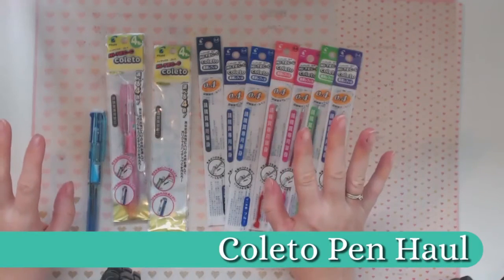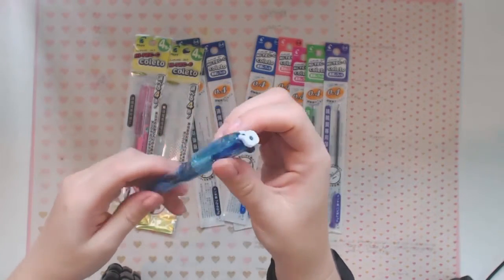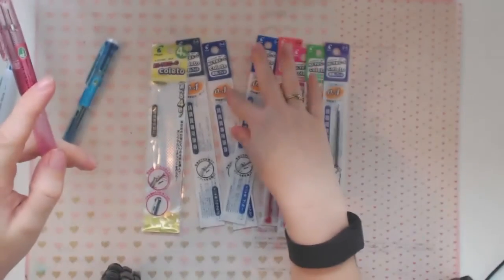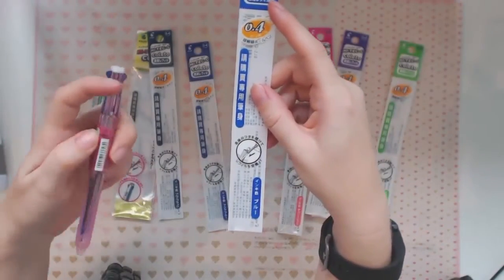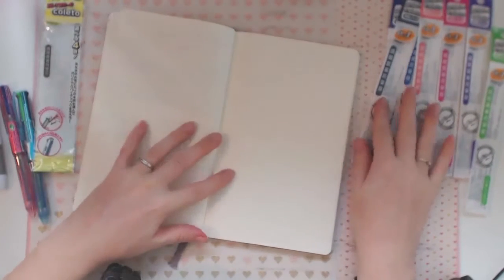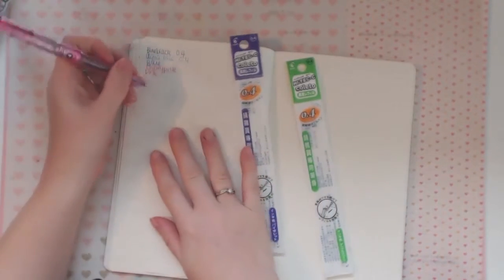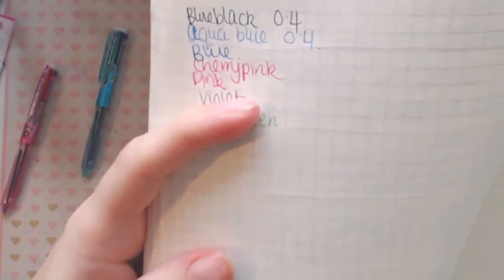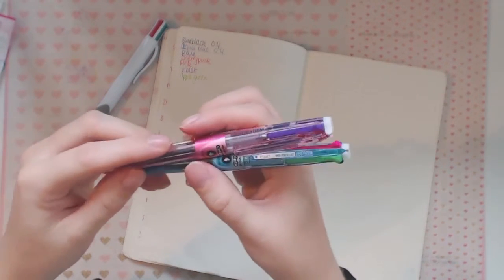Coleto Pen Review - Haul, Swatches, and Impressions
My first impressions, swatches (testing) and review of the Pilot Hi-Tec-C Coleto pen.